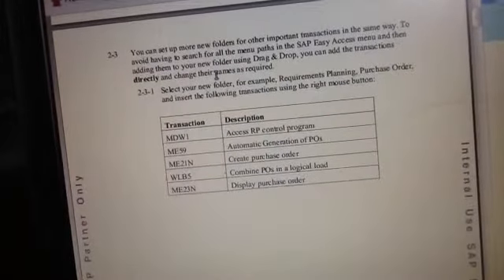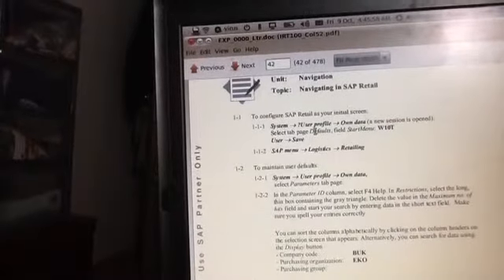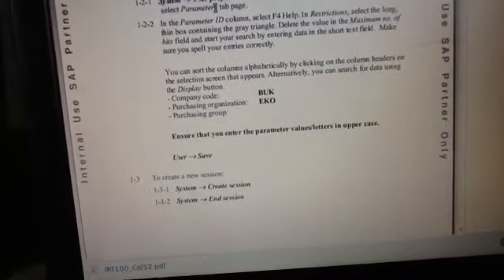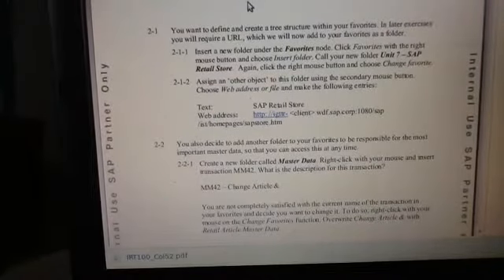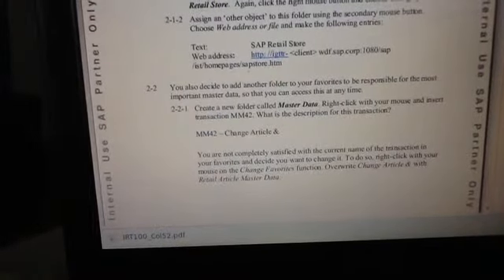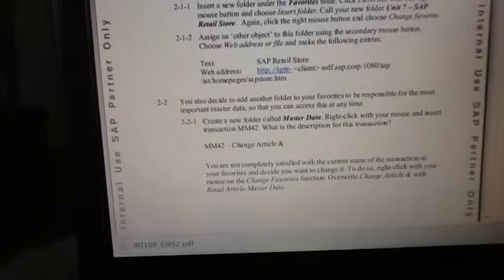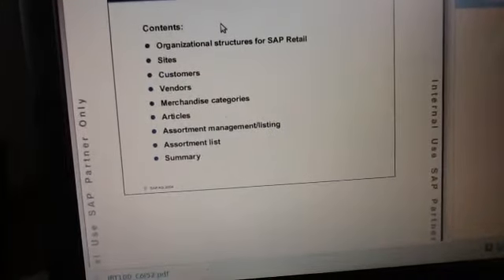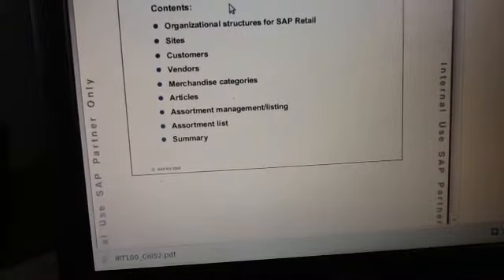Irt 100 page 40 part 06